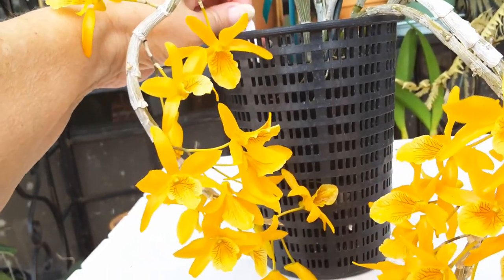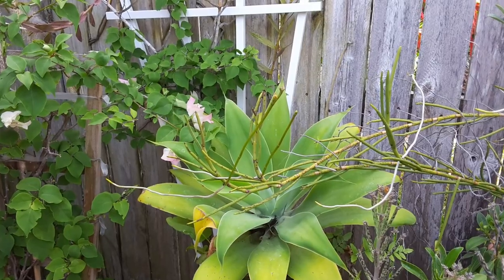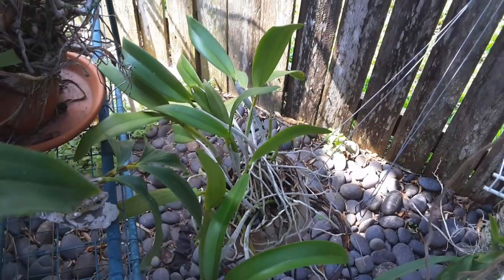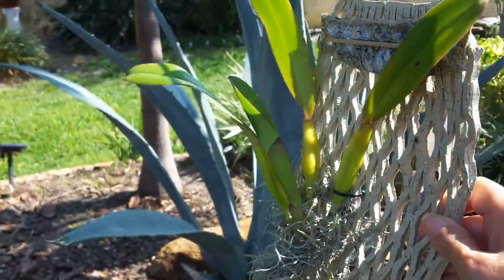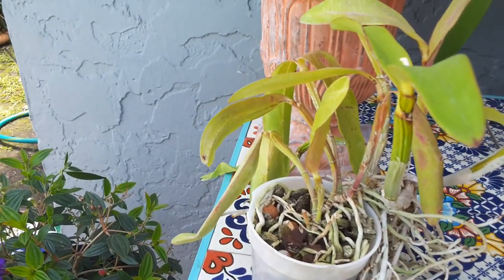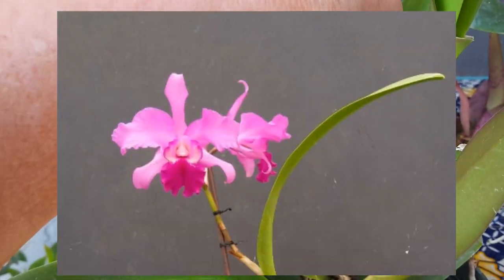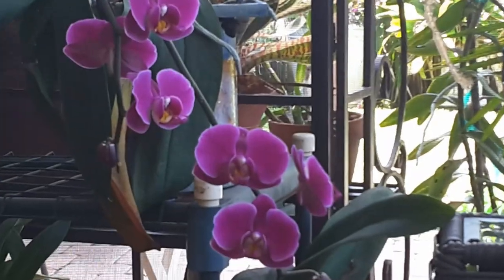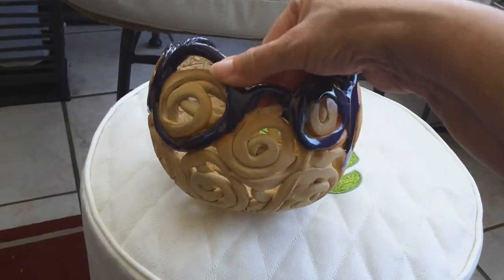Cattleya schilleriana blooms and haul from Florida SunCoast Orchids 5/21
I visit Florida SunCoast Orchid one day sale.   I picked up some nice orchids and got a chance to see Natalia (Just one more orchid), and chat with Todd.